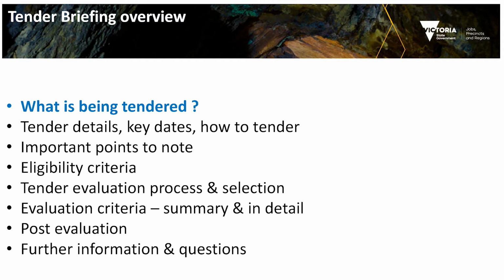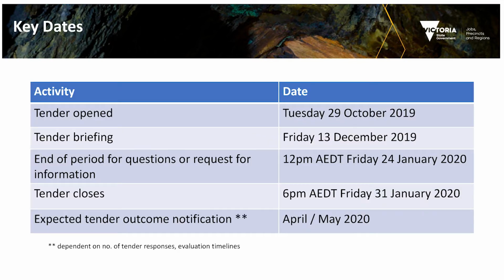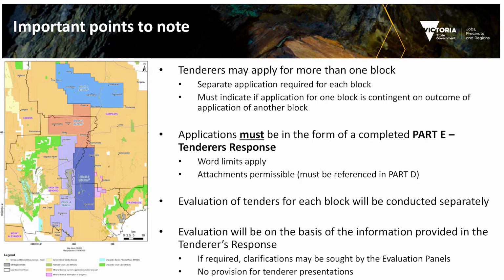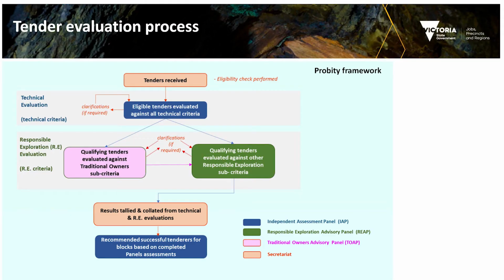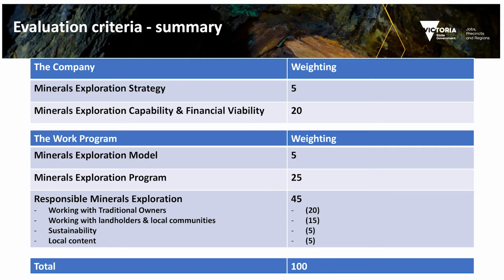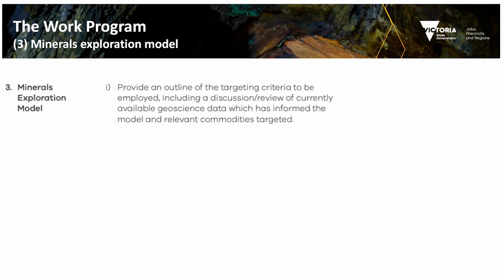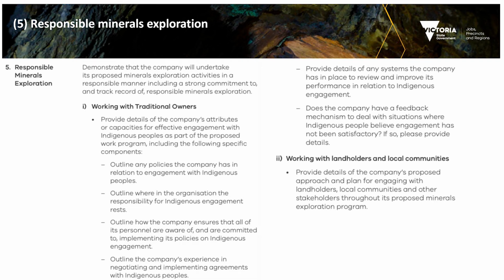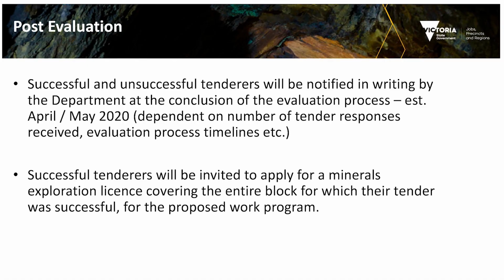Goldfields Tender Briefing – Overview of tender process and Q&A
The Victorian Government is offering experienced and responsible minerals explorers the opportunity to secure minerals exploration rights to one or more of four large parcels of prospective ground within Victoria’s north central goldfields region via a competitive, merit-based tender.

Successful tenderers will gain the exclusive right to apply and be considered for a minerals exploration licence for the relevant block(s).

With an emphasis on gold exploration, the opportunity is offered to explorers who can demonstrate a history of responsible exploration and a commitment to working closely with Traditional Owner groups and local communities.

On Friday 13 December 2019 a briefing for potential tenderers was held, covering:
• The geology of the ground release area and publicly available geoscience data.
• Overview of the tender process and Q&A.
• Details of the existing land use and features within the ground release area.
• Presentations by Traditional Owners within the ground release area.

All presentations from the tender briefing day will be gradually uploaded to the Department of Jobs, Precincts and Regions youtube channel. The schedule of release is available on the Department’s web